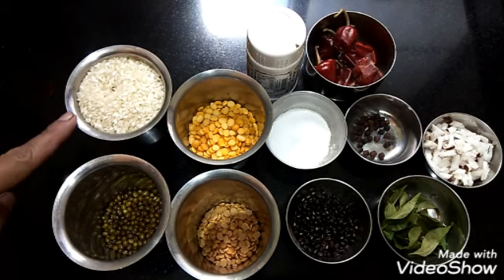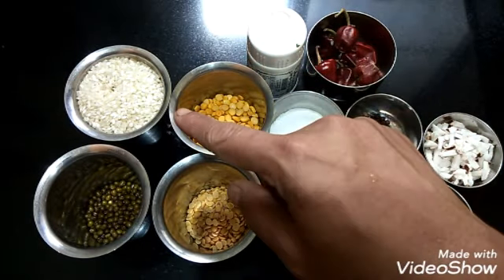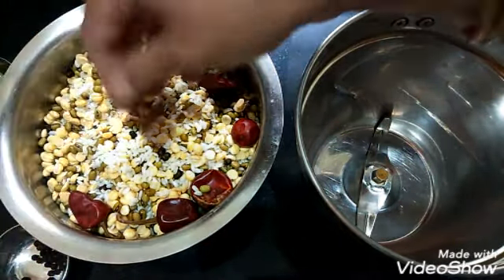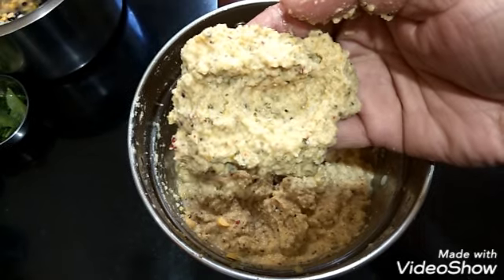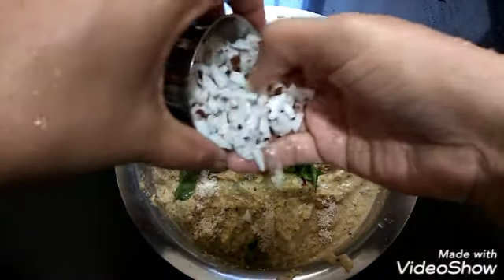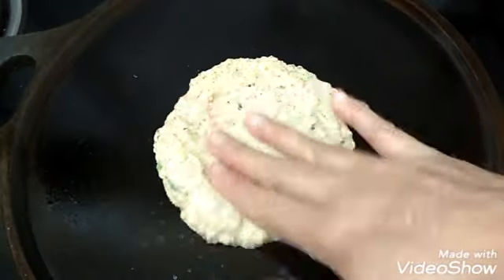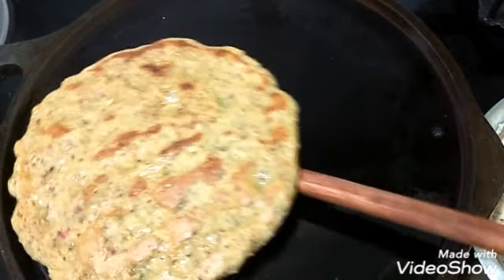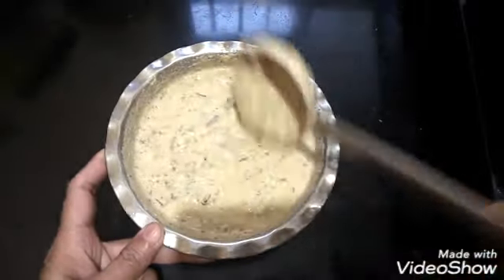Adai recipe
Can be made traditionally as well with onions also like dosa.